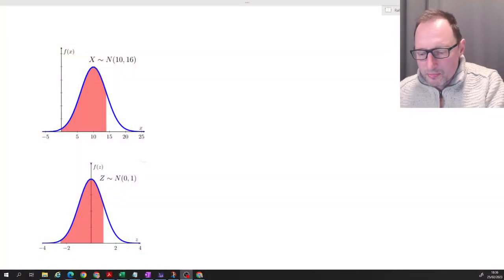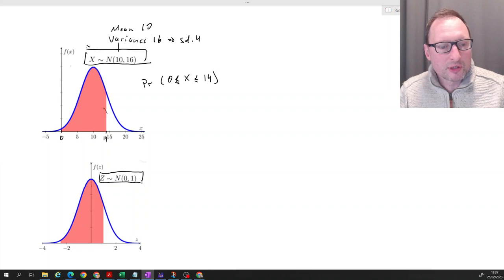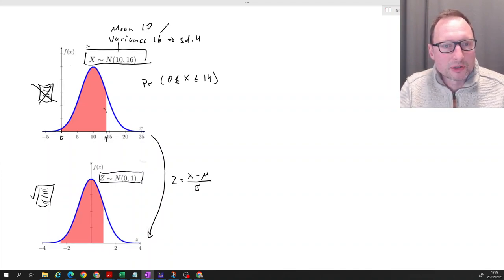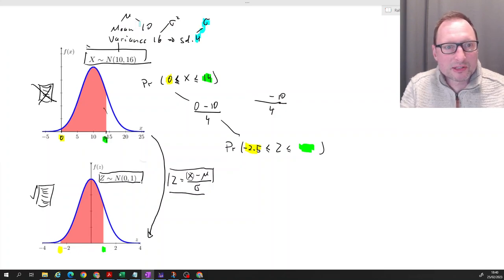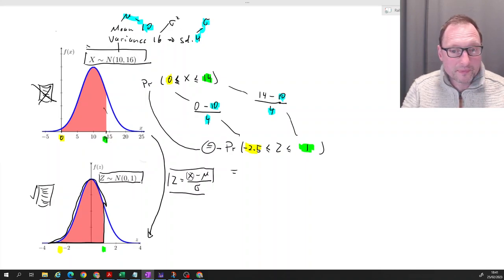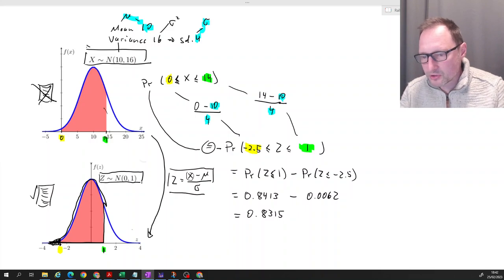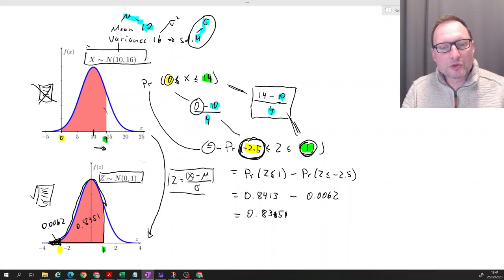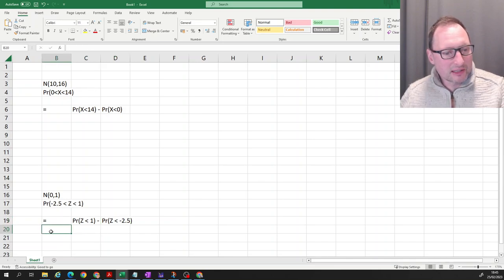Calculating probabilities in any normal distribution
This clip demonstrates how to translate non-standard normal propbability problems into standard normal probability problems which can then be solved by using standard normal tables.